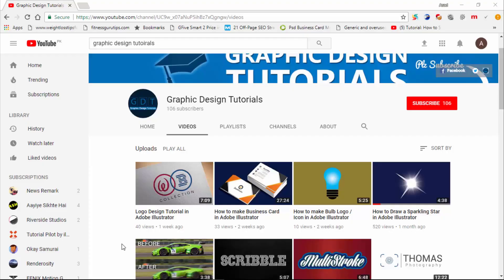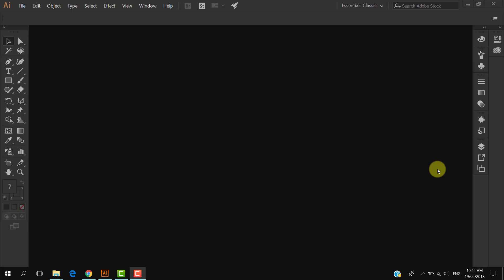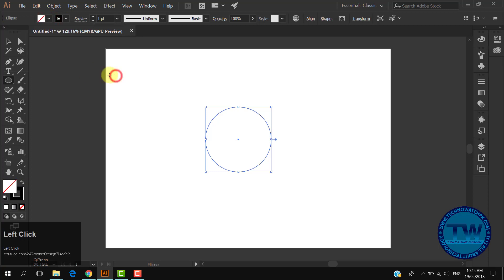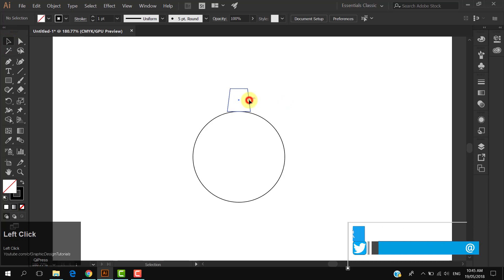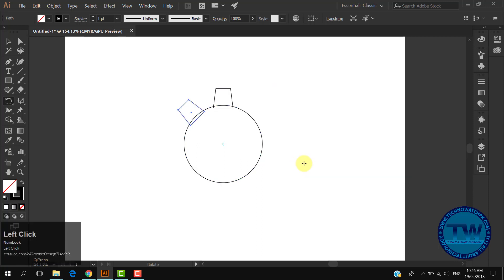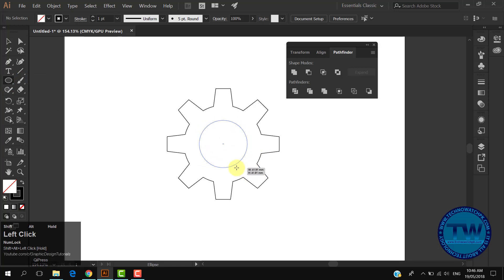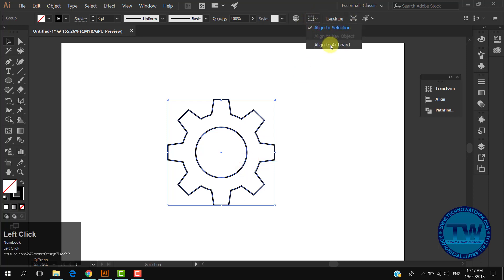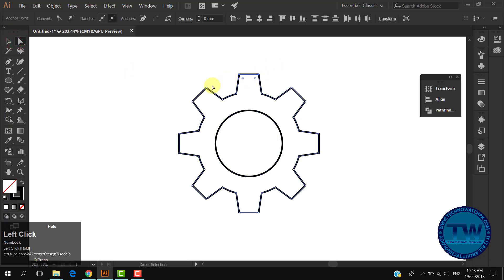How to make Settings Icon in Adobe Illustrator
How to make settings icon in adobe illustrator. Welcome to another Adobe Illustrator Tutorial of Graphic Design Tutorials series. In this tutorial we are going to make settings icon.

To make a settings Icon we will use ellipse tool, rectangle too, rotate tool, and unite option inside pathfinder panel.

I hope you like this adobe illustrator tutorial about how to make settings icon in adobe illustrator.